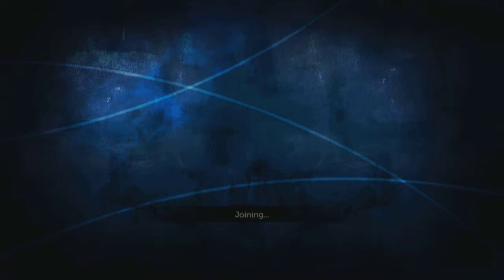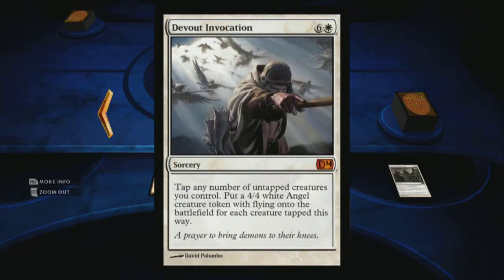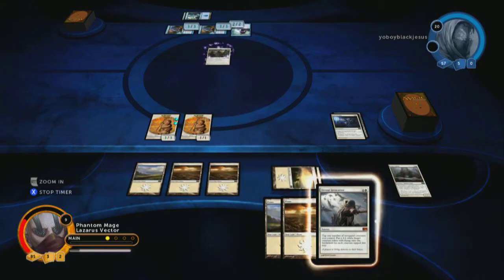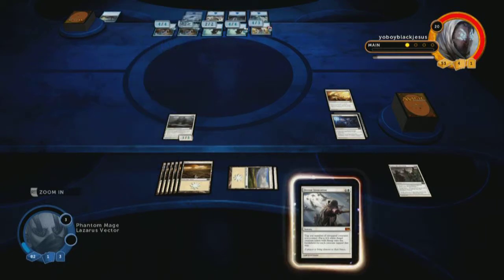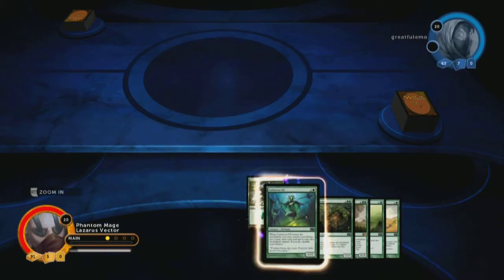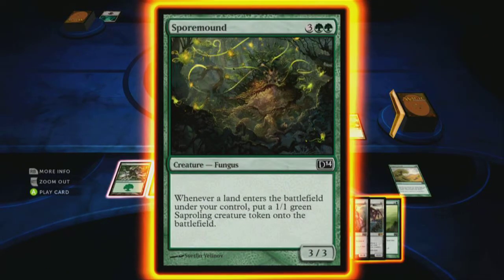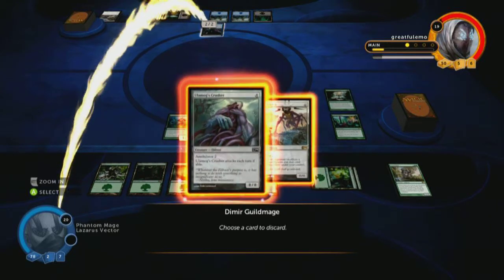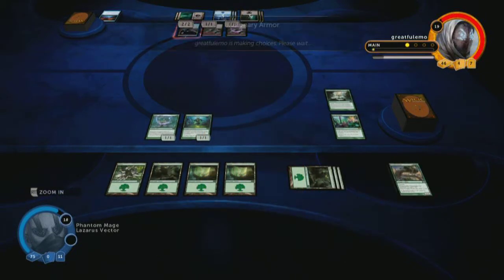Multiplayer Monday: Magic 2014 - Part 3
On this week's episode we return to Magic 2014 for not one but two matches.